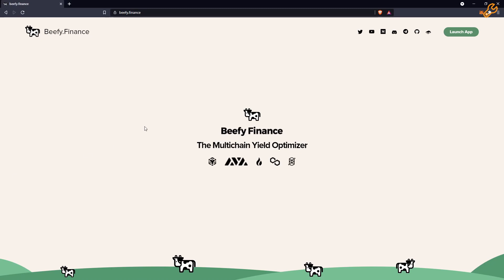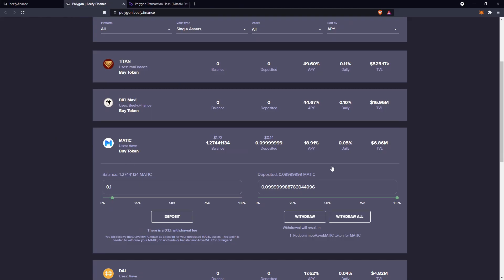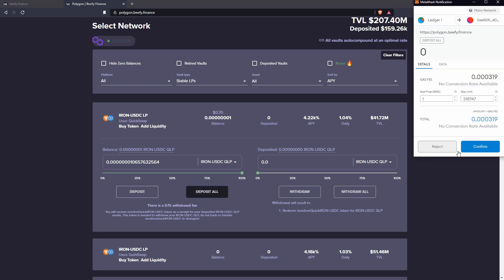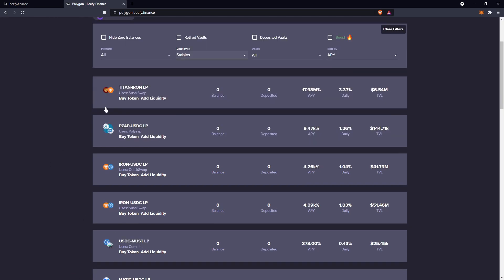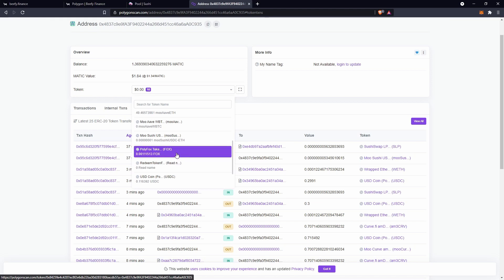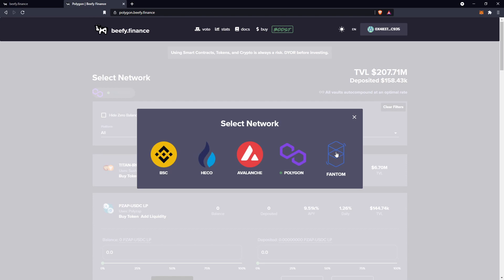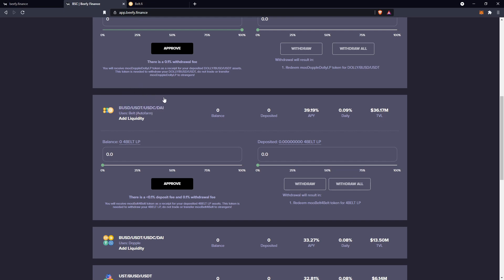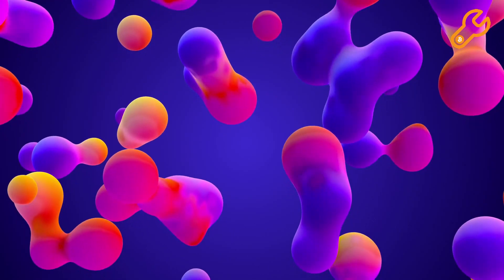Beefy Finance - A step by step guide to everything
This is a longer then normal video but I wanted to give a step by step guide on how to use the beefy finance site.

Timestamps:
0:00 - Quick Overview
0:19 - Polygon network walkthrough
15:00 - Fantom network walkthrough
15:40 - BSC network walkthrough
19:25 - Beefy documentation